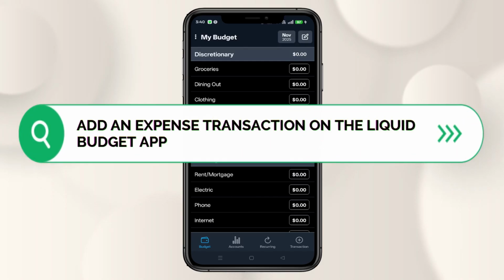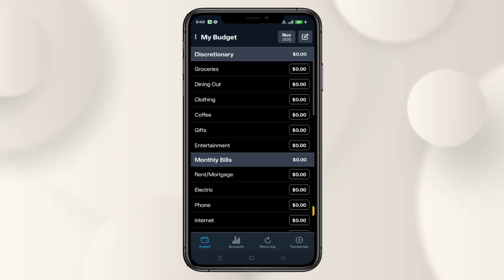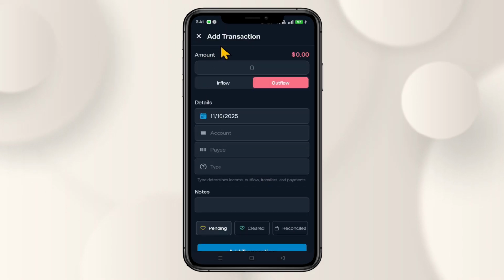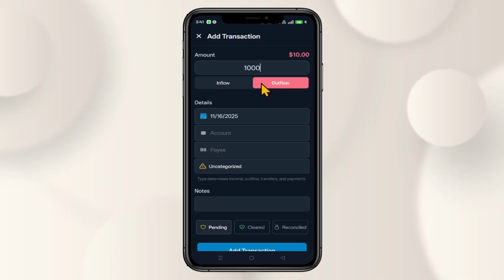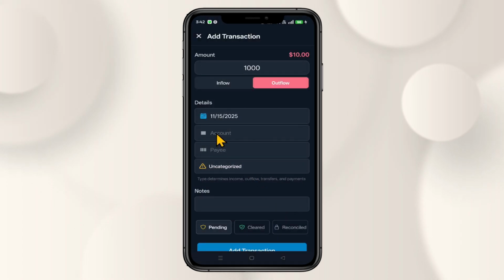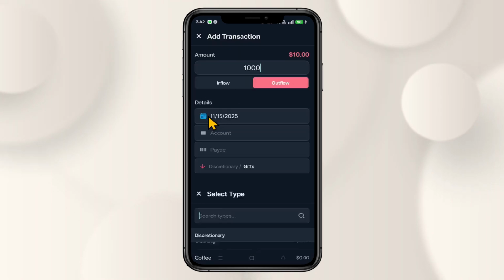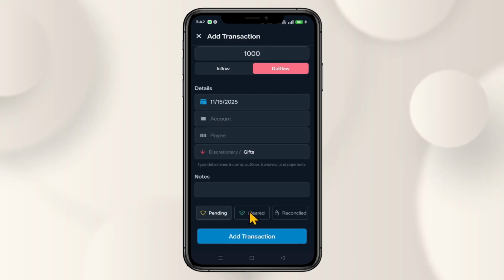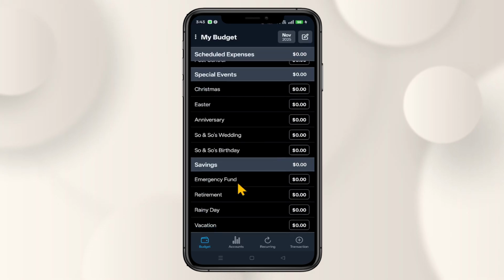How to Add Expense Transaction on LiquidBudget App 2025?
🚀 Learn how to add an expense transaction on the Liquid Budget app and manage your money efficiently! This beginner-friendly tutorial shows you step by step how to record your spending, categorize expenses, and keep your budget organized, even if you’re new to finance apps. Our channel helps beginners understand budgeting apps, track finances effectively, and take control of their money with confidence. Watch this video to start adding transactions, monitor your expenses, and use the Liquid Budget app like a pro.